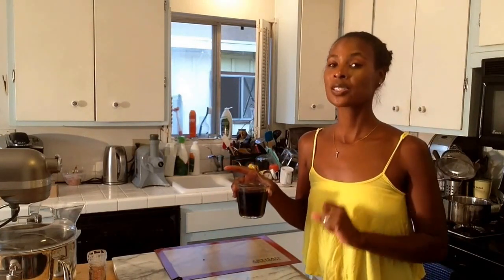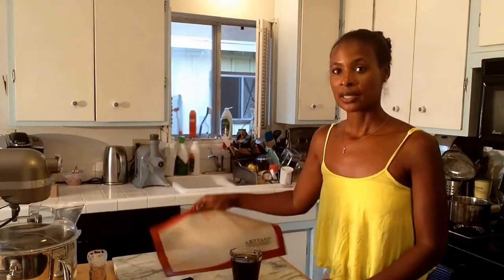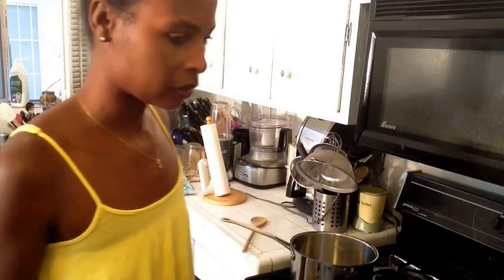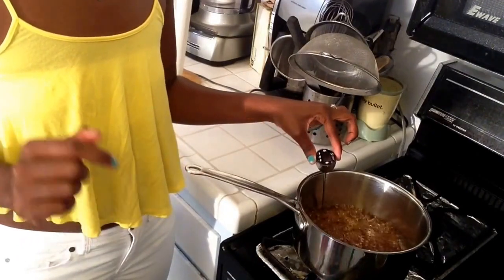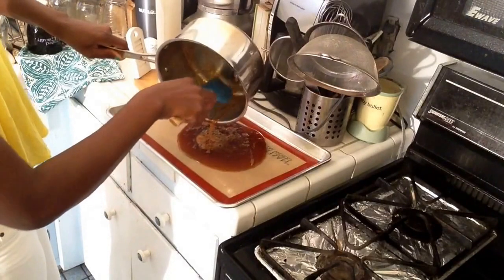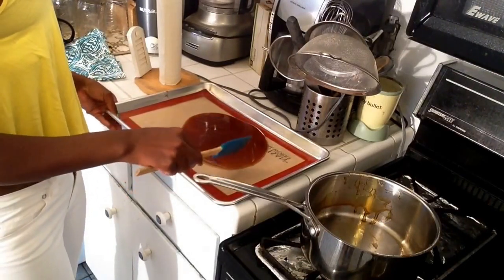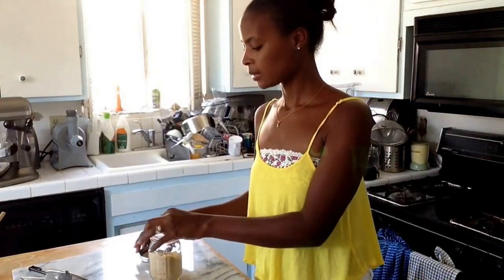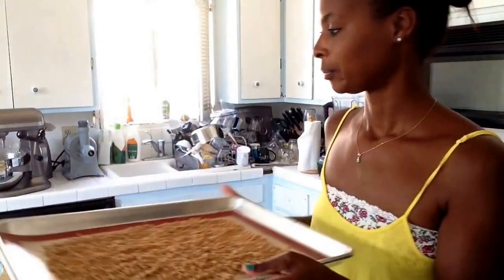How to make Maple Sugar--The easy way!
How to make Maple Sugar two ways. How to make maple sugar using one ingredient--Pure Maple Syrup.